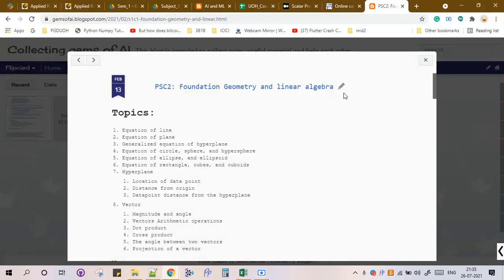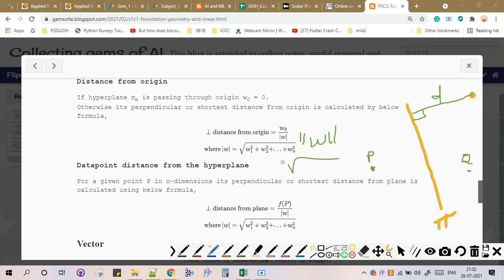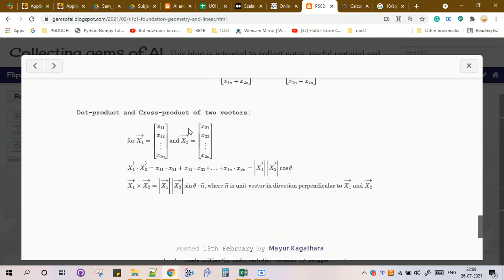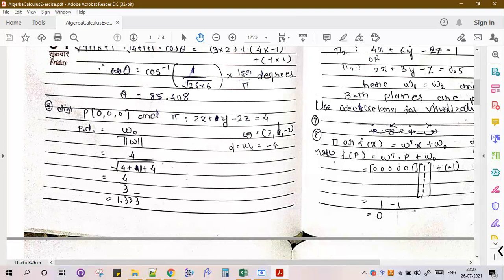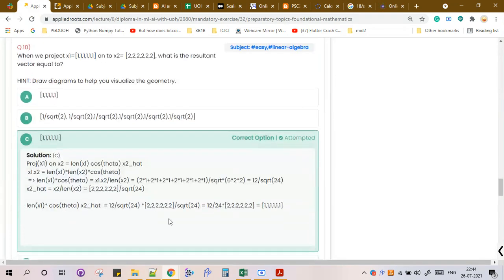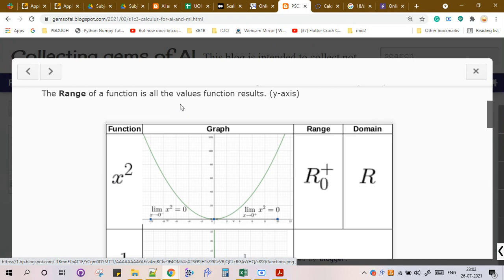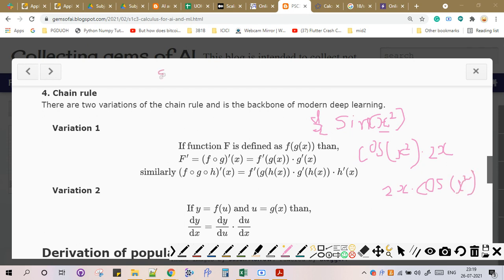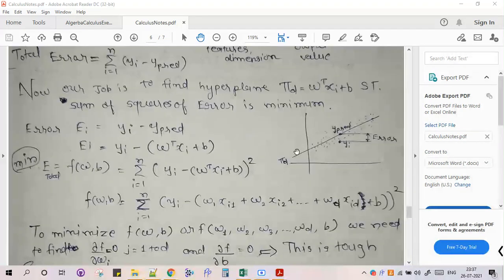Sub1-Rev1 Algebra Calculus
We discussed the Formulas of Algebra and Calculus.
We solved the numerical in Algebra.
Calculus numerical are solved in the next session.